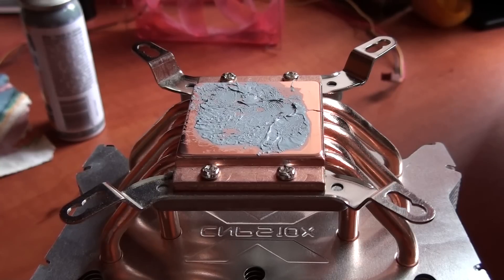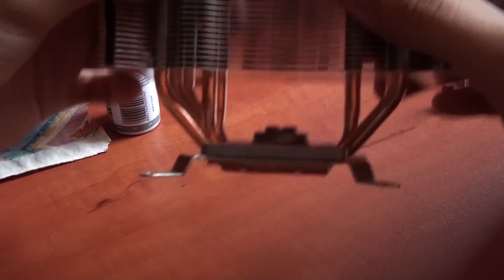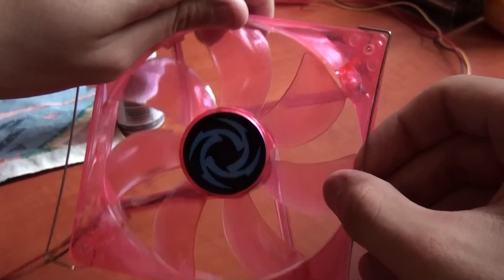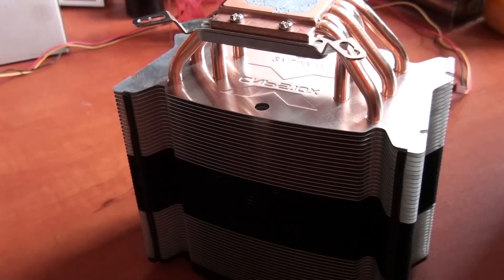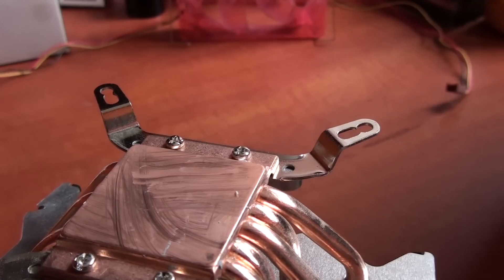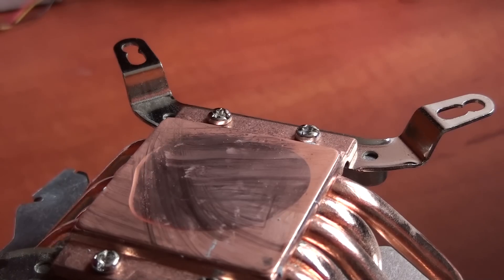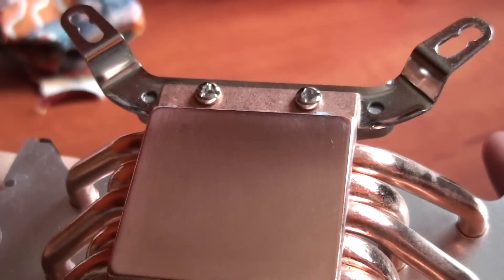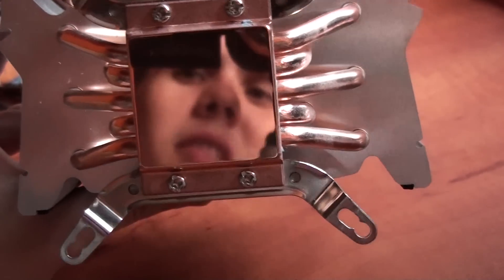How to clean old thermal paste Preparing Zalman CNPS-10x Flex Cooler for a new cpu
How to clean old thermal paste ??